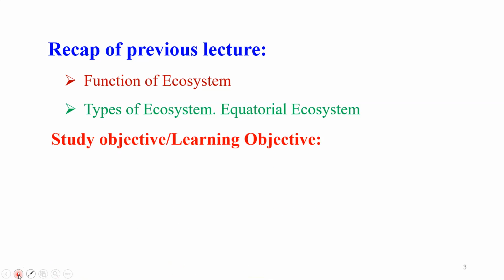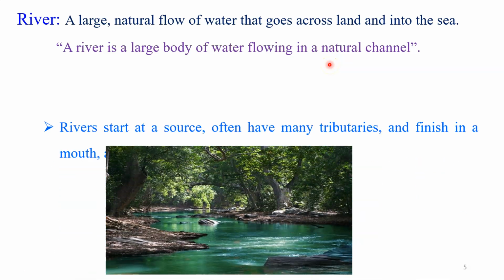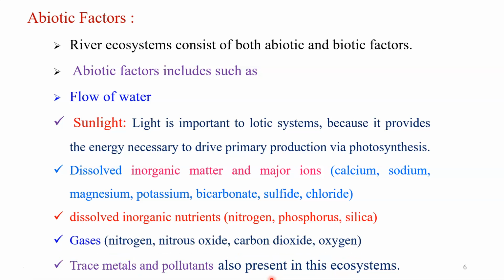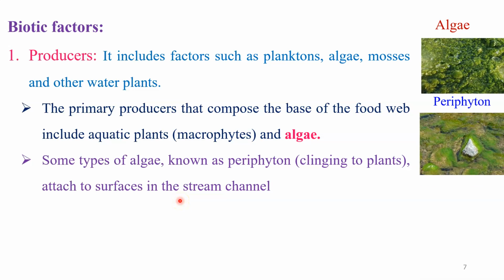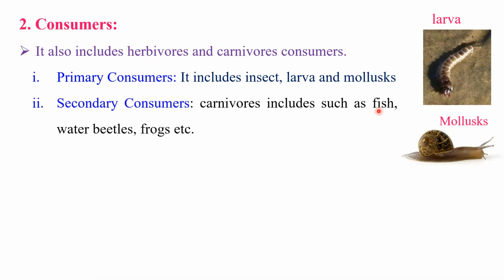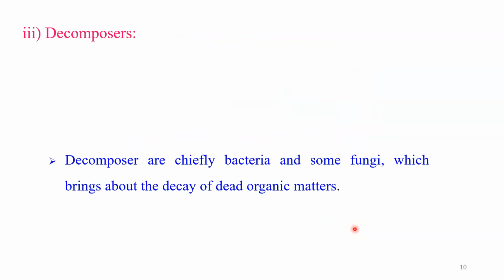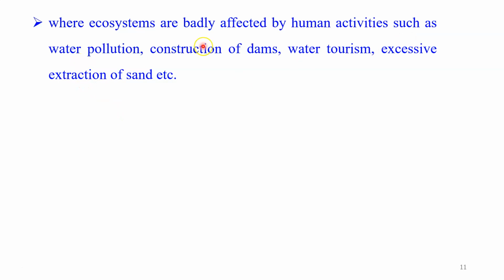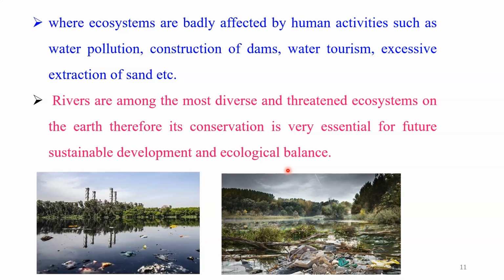S.Y.B.Sc|SemIII|GG-231| Environmental Geography| Lecture No. 13|River Ecosystems| Dr S D Pagar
River Ecosystem, Fresh water Ecosystem, Abiotic and Biotic components of River Ecosystems